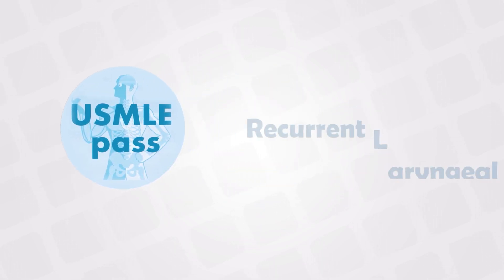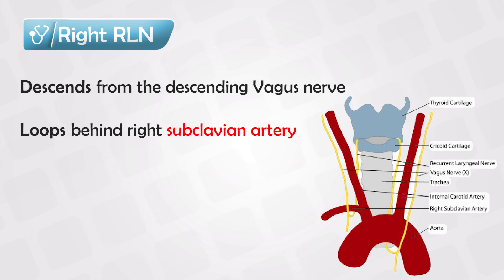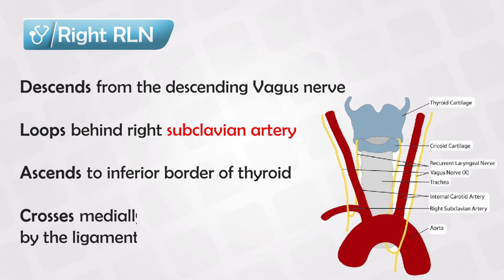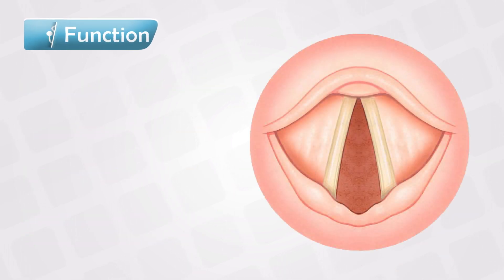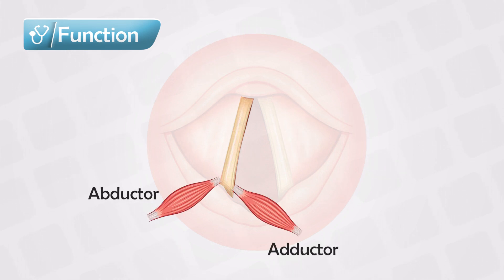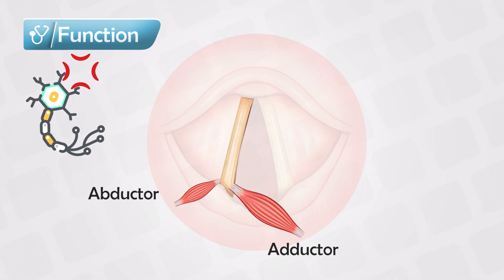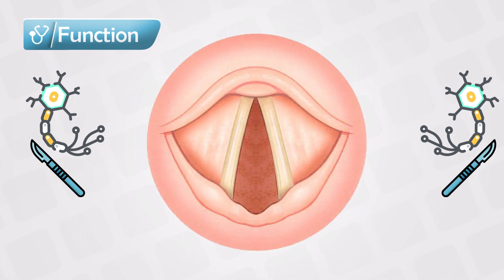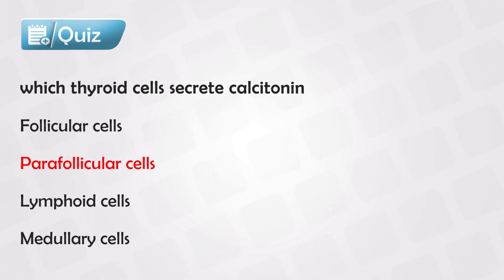Recurrent Laryngeal Nerve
Sepsis is a potentially life-threatening medical condition that arises when the body's response to infection causes widespread inflammation. It can lead to organ dysfunction and failure if not promptly treated. Sepsis occurs when the body's immune system, instead of effectively fighting off an infection, goes into overdrive, triggering a systemic inflammatory response.

The primary cause of sepsis is usually a bacterial infection, but it can also result from viral, fungal, or parasitic infections. Common sites of infection that can lead to sepsis include the lungs (pneumonia), urinary tract (urinary tract infections), abdomen (appendicitis, peritonitis), and skin (cellulitis). In some cases, sepsis can also develop from infections related to medical procedures, like surgical wounds or intravenous lines.

The progression of sepsis is typically divided into three stages:

1. Sepsis: This initial stage involves signs of infection along with symptoms of systemic inflammation, such as fever, increased heart rate, rapid breathing, and altered mental state.

2. Severe Sepsis: At this stage, sepsis leads to organ dysfunction. Patients may experience a drop in blood pressure, decreased urine output, difficulty breathing, and abnormal blood clotting.

3. Septic Shock: This is the most severe stage of sepsis, where blood pressure drops significantly, leading to inadequate blood supply to vital organs. It can result in multiple organ failure, profound confusion, rapid heart rate, and difficulty staying conscious.

Prompt diagnosis and treatment are crucial to improving outcomes for sepsis patients. Treatment usually involves administering antibiotics to target the underlying infection, fluids to maintain blood pressure, and, in some cases, medications to stabilize the cardiovascular system. Patients with severe sepsis or septic shock may require intensive care in a hospital setting, often in an ICU.

Preventing sepsis involves proper infection control measures, such as maintaining good hygiene, getting vaccinated, and promptly treating any infections that arise. Individuals with weakened immune systems, the elderly, and very young children are more susceptible to developing sepsis.

Sepsis is a serious condition that requires immediate medical attention. If you suspect someone might have sepsis, it's important to seek medical help as soon as possible to increase their chances of recovery.